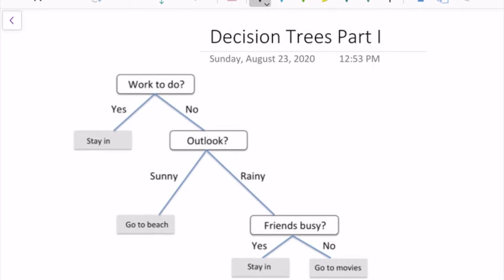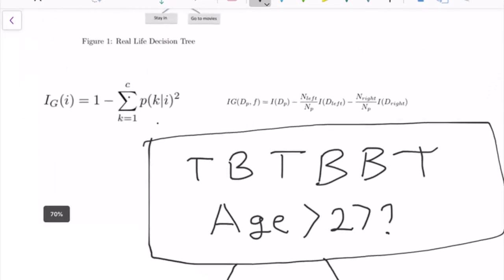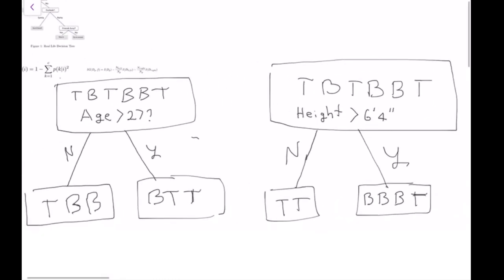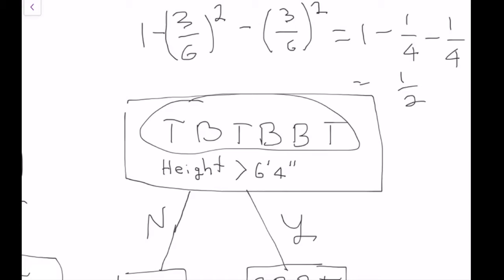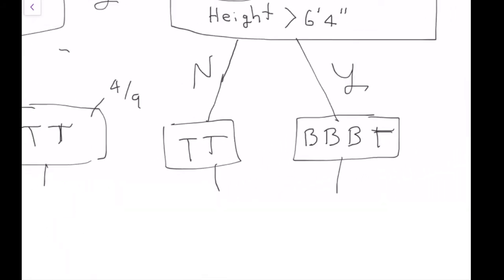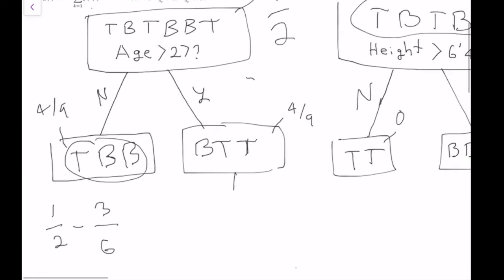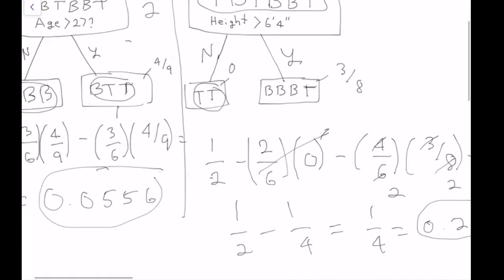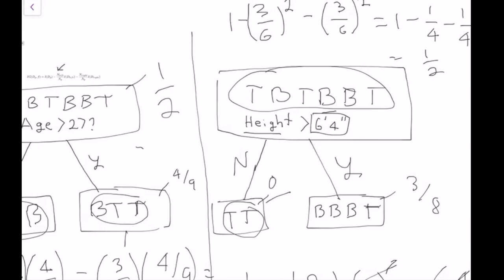Decision Trees Part I